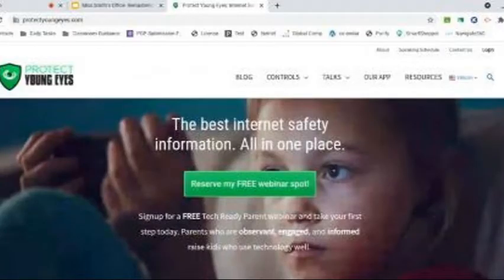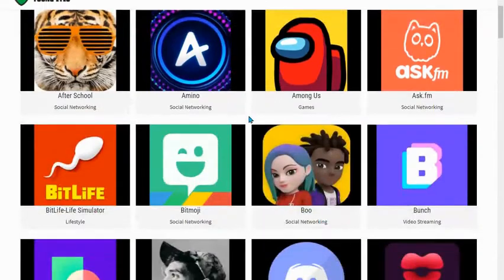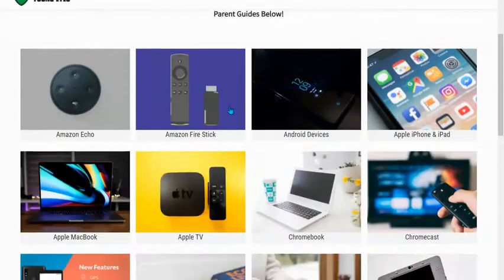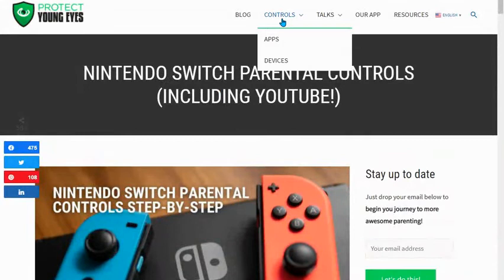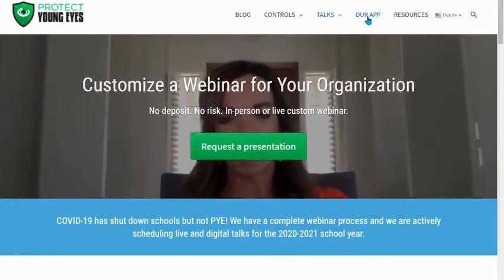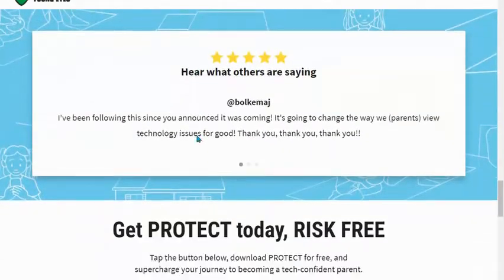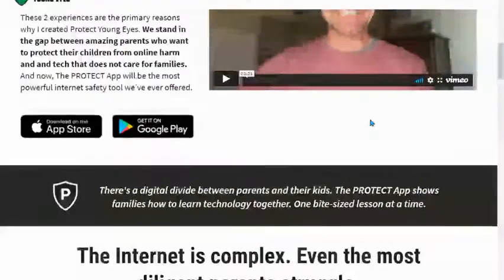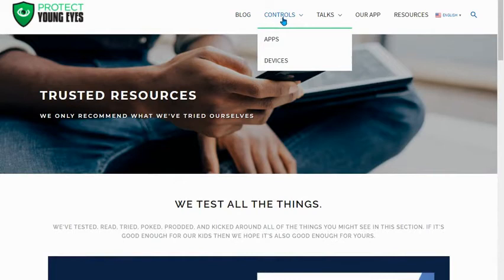Parental Controls and Resources